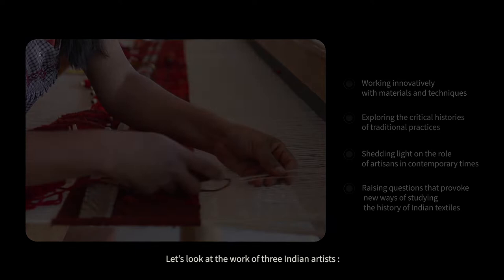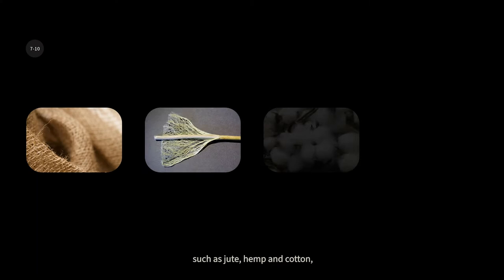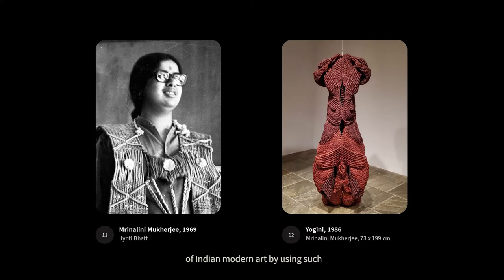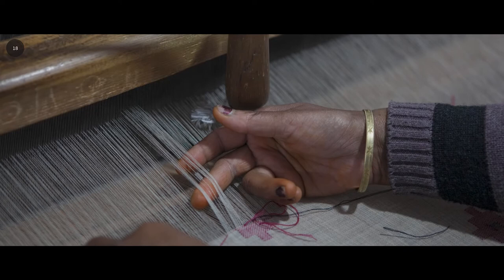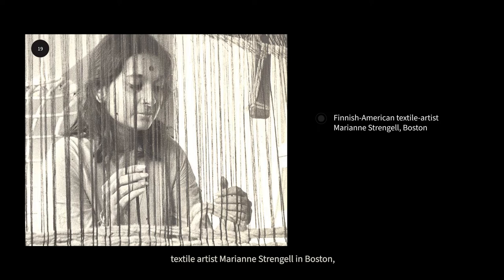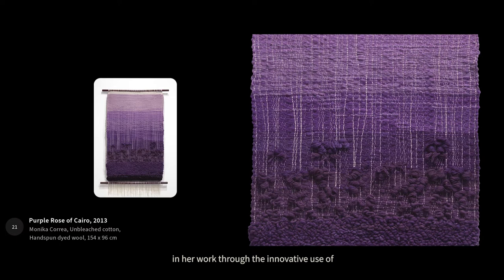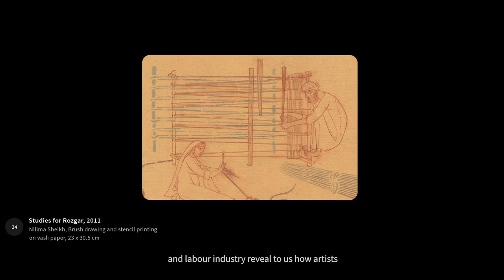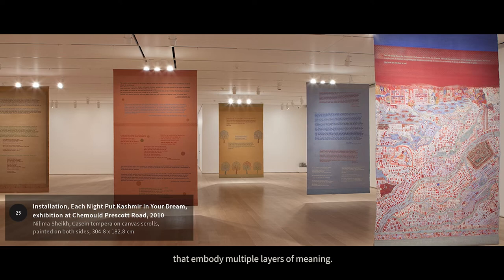Expressions and Experimentations: Textiles in Visual Art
Visual artists from South Asia engage with materials, processes and histories associated with textiles to produce works that can provoke deeper considerations of the medium. Watch this video to learn about these tactile and conceptual explorations.

To learn more about Textiles from the Indian Subcontinent, sign up for our free online course